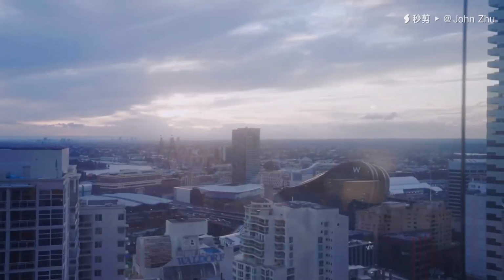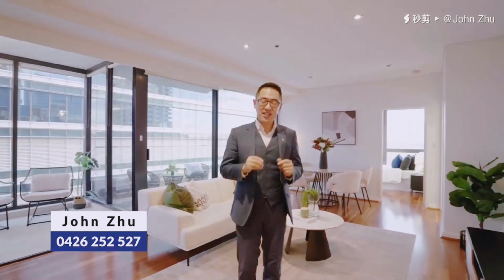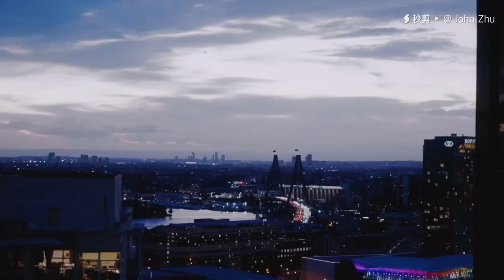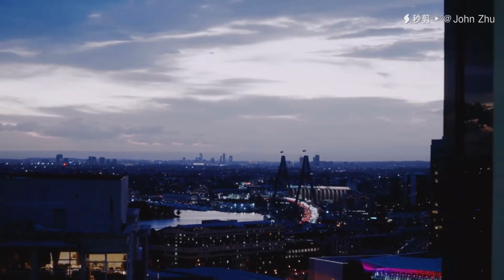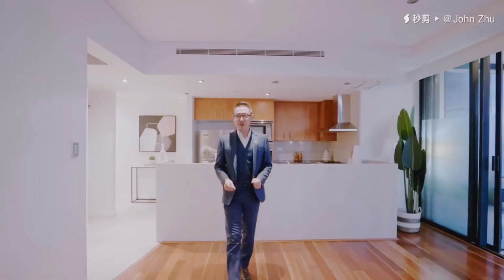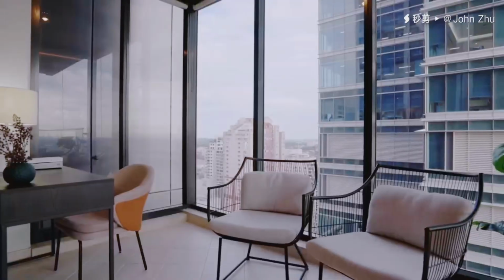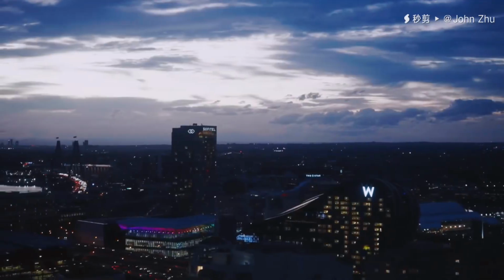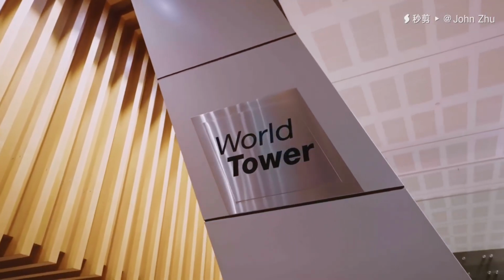4106/93 Liverpool Street, Sydney NSW 2000